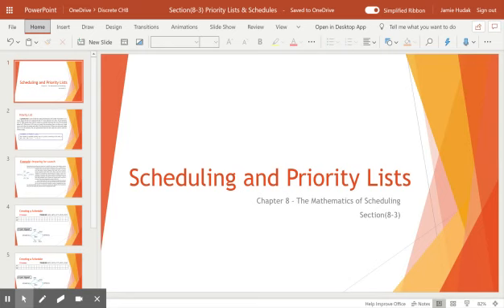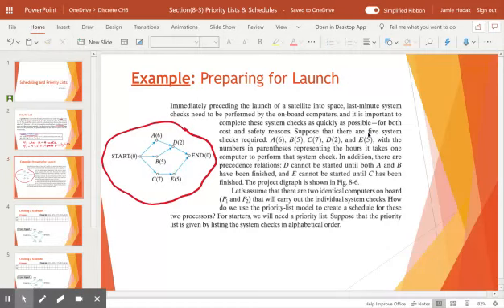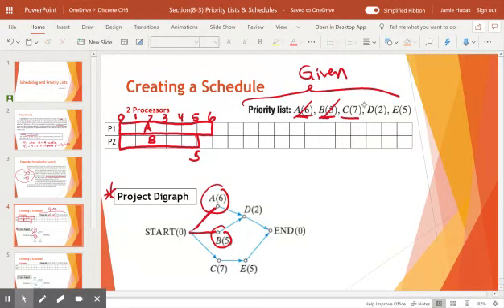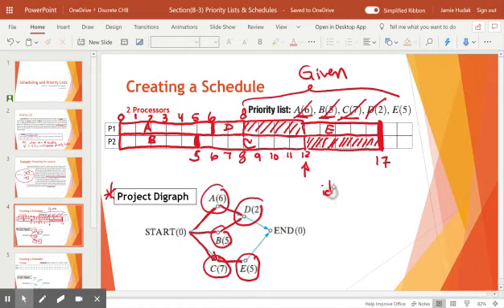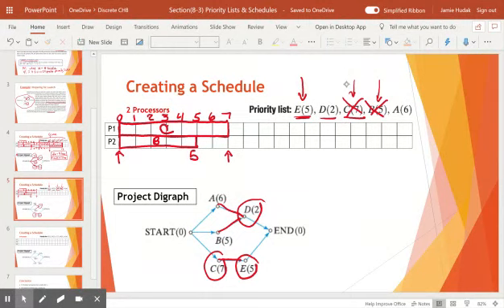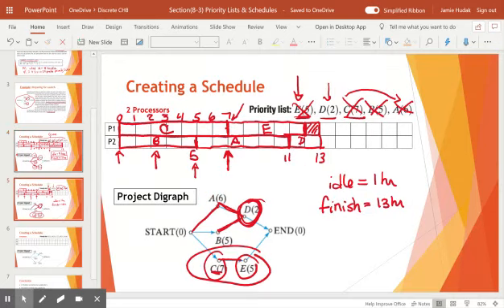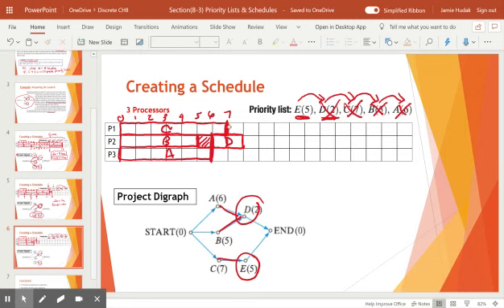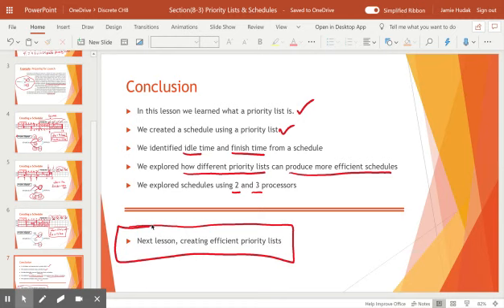Section(8-3) Priority Lists & Schedules.pptx - Microsoft PowerPoint Online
Mathematics of Scheduling using Digraphs, Priority Lists, and Charts